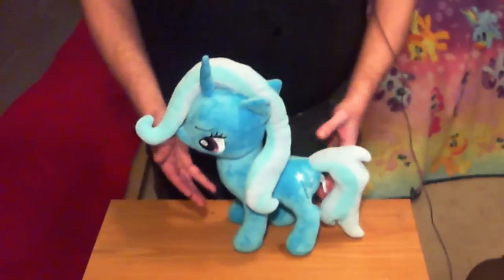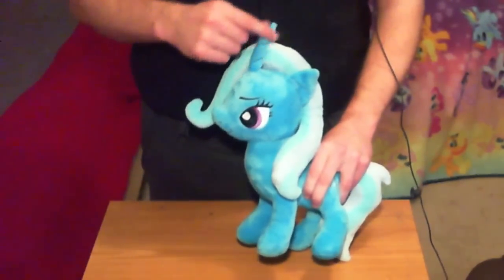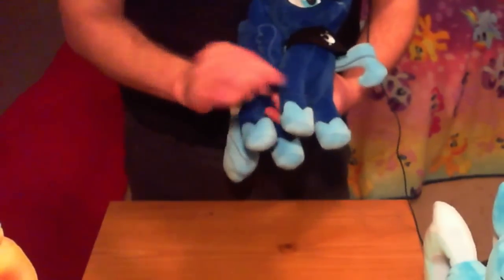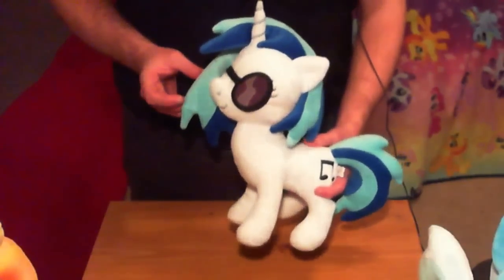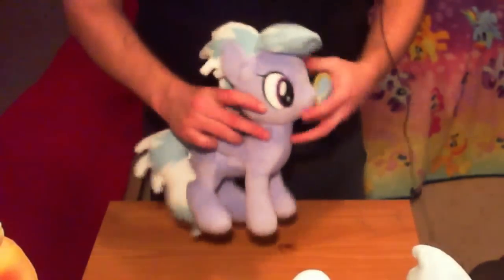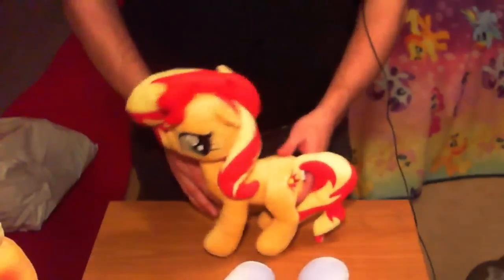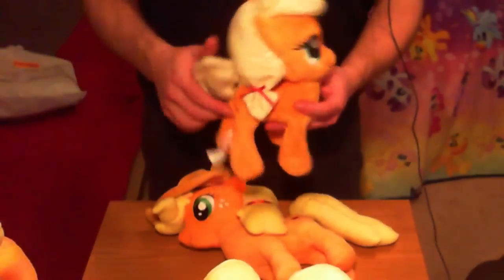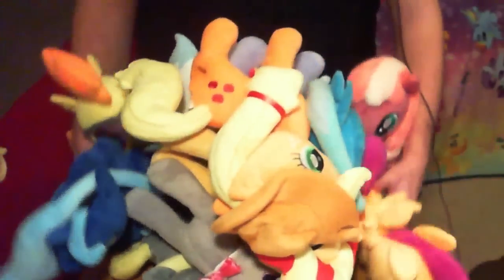Onlyfactory MLP Pony Plush Review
This video shows and reviews the My Little Pony plushies from the Chinese knockoff manufacturer OnlyFactory.

Included are Trixie, Spitfire, Princess Luna, Scootaloo, Derpy, Vinyl Scratch/DJ Pon-3, Octavia, Cloudchaser, Sunset Shimmer, Applejack, and Cheerilee.

I have no association with the plush makers or sellers, I'm just a fan.